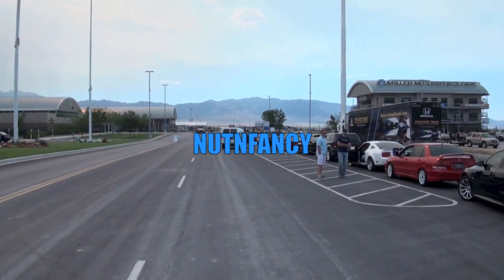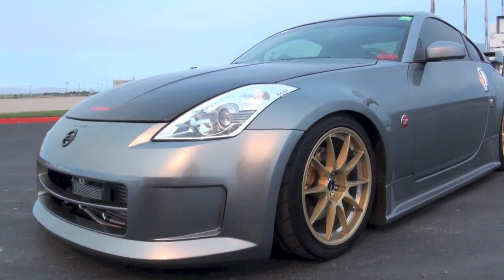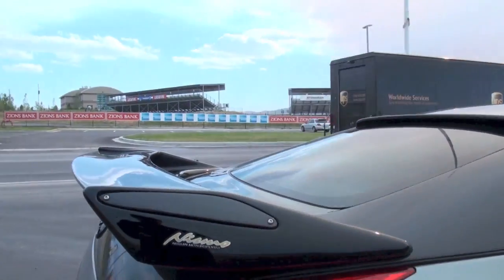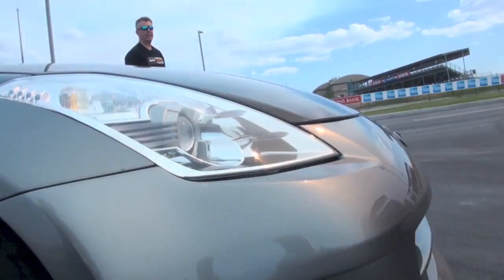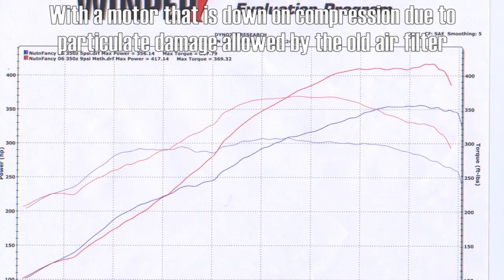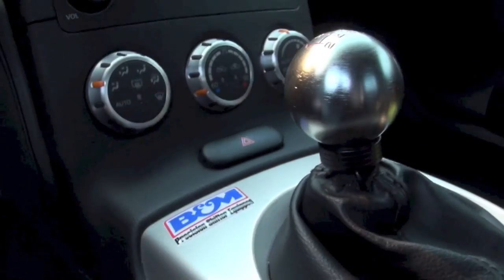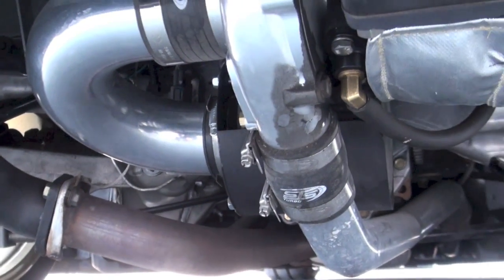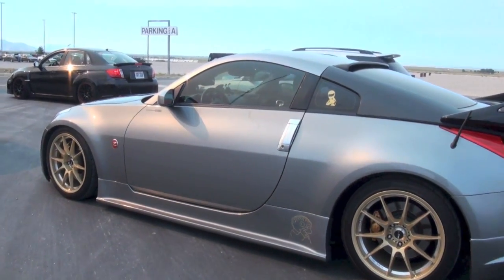Street Legal Race Car: Nutnfancy 350Z Walk Around [By Request]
This is a by request video.  Showing the completion of Stage 2 just before an Open Track Day, I walk around the 350Z showing its final look and discuss its mods and kid around about the competition.  This will add on to the October 2012 walk around showing the rear mount STS Turbo System producing 417 rwhp in this stock engine.